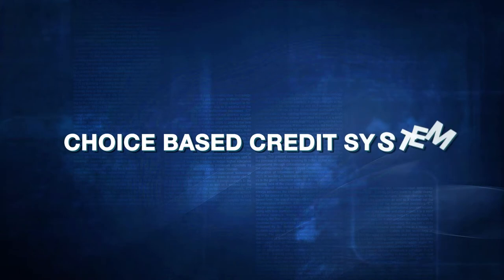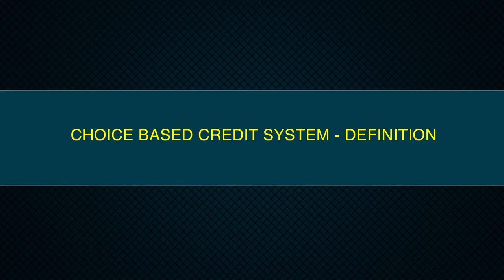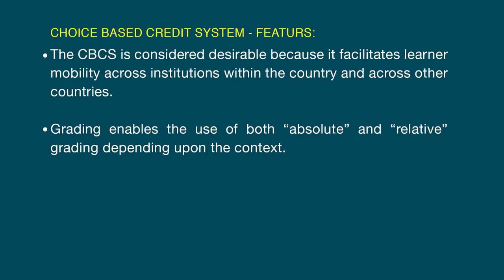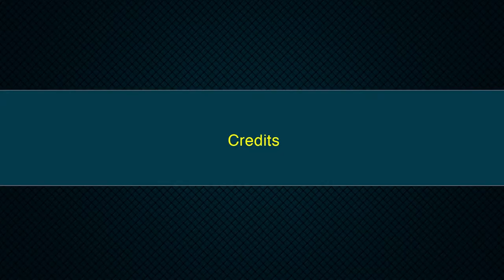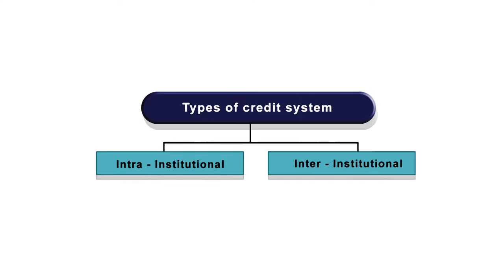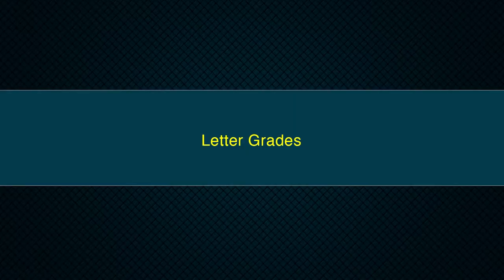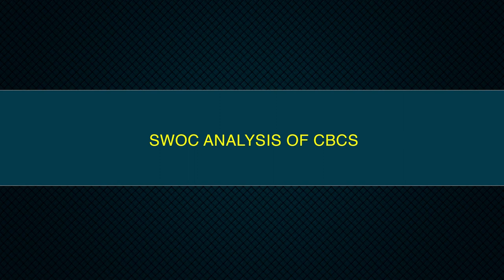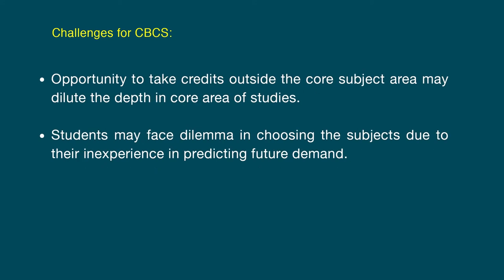Choice Based Credit System (CBCS)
This video explains the concept, need and importance of Choice Based Credit System in the Higher Education.